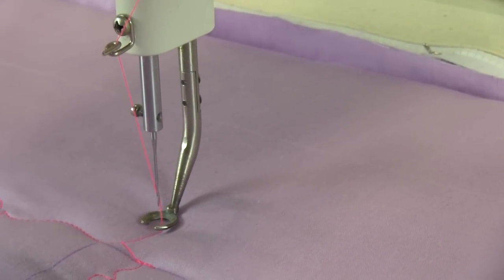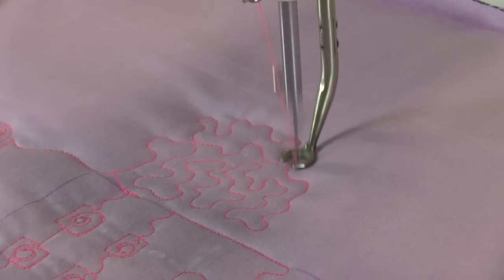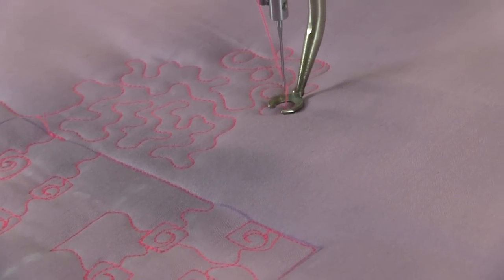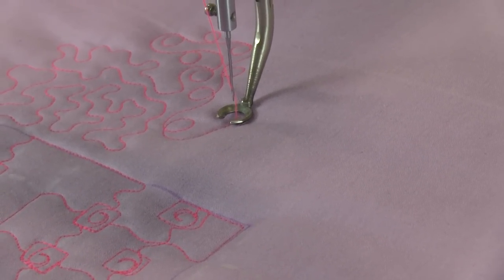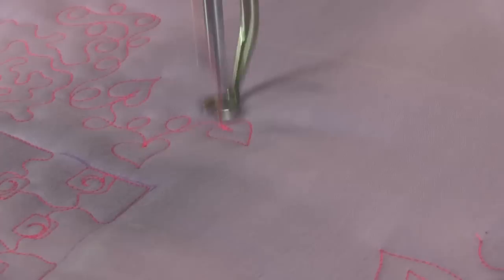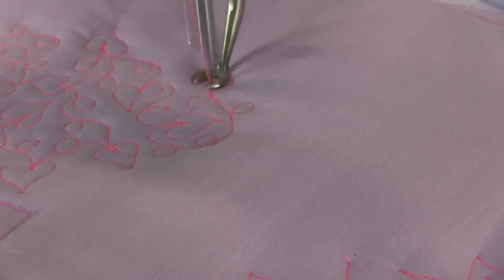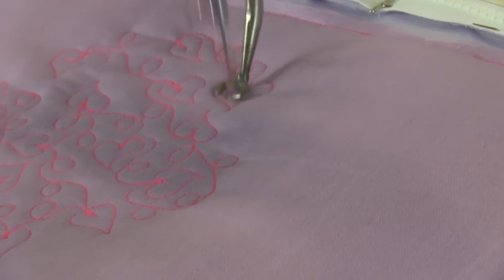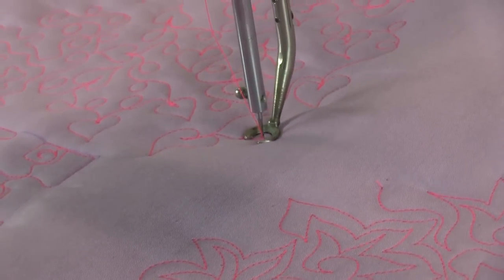Meander with Hearts and Leaves 2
In this video tutorial APQS Dealer and Educator Angela Huffman shows how to add hearts and leaves to a simple meander. The pattern is great for romantic quilts, like wedding quilts.